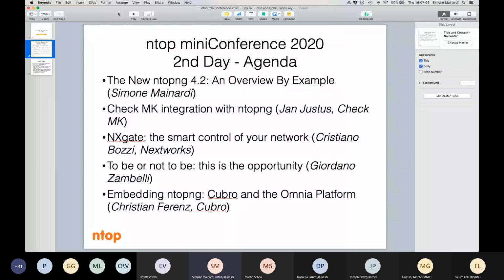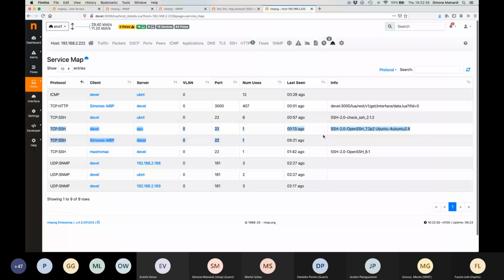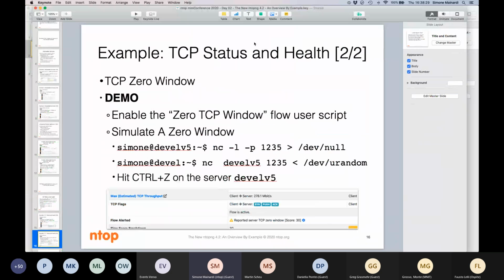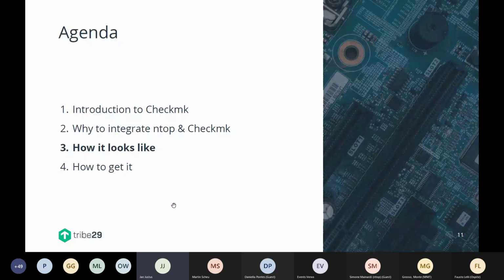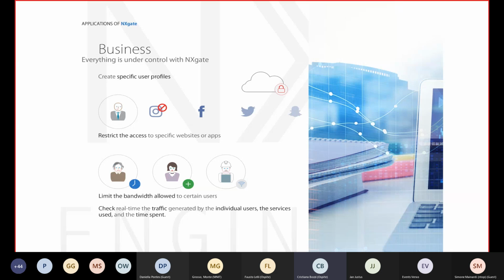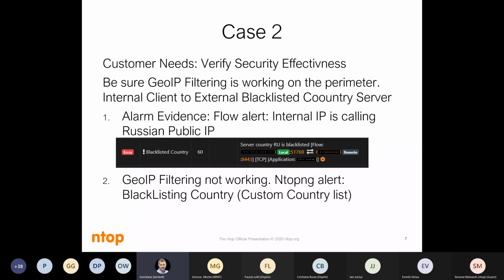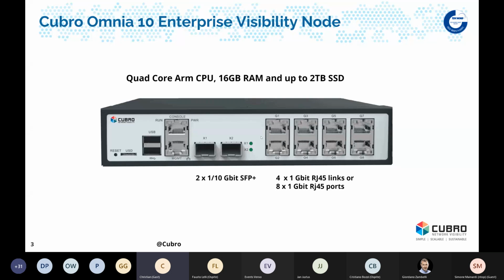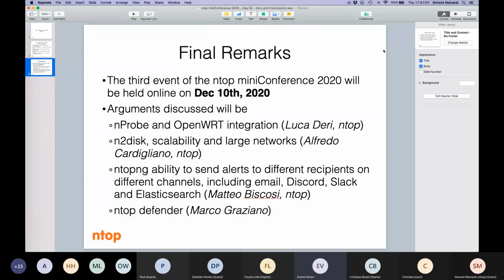ntop miniConference 2020 - Part 2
This is the second part of the ntop mini-conference 2020 that focuses on ntopng. Simone highlights some of the new 4.2 features, Jan Justus Tribe29 CEO previews the ntopng-CheckMK integration. Then Cristiano Bozzi shows how nEdge has been used in yachting, finally Christian Ferenz shows how ntopng has been embedded in Cubro devices.